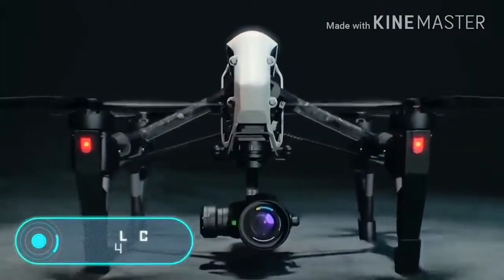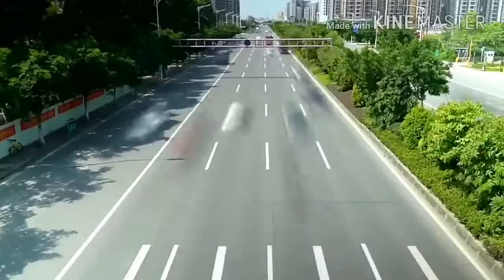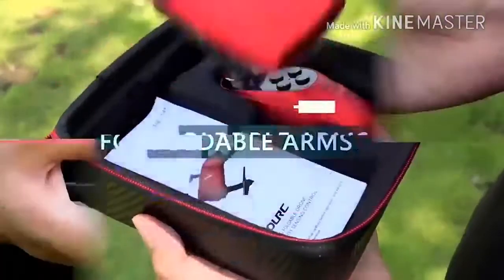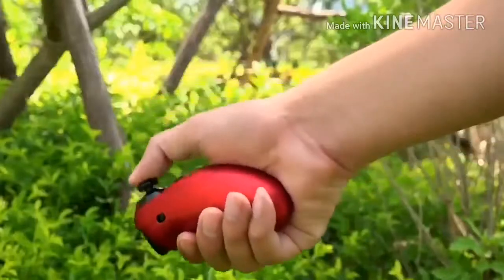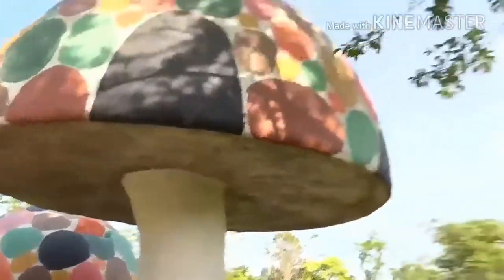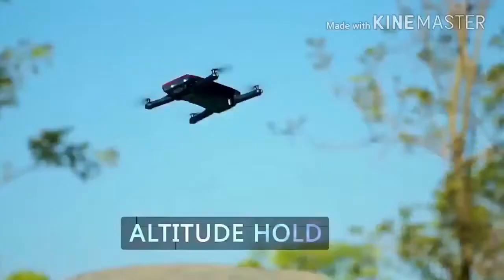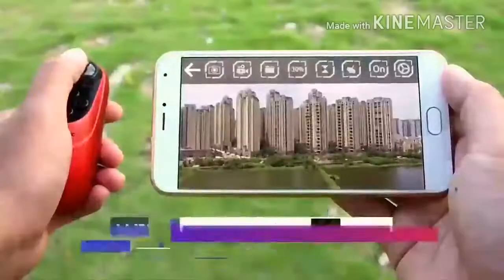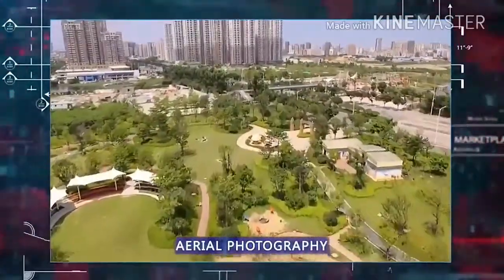Cool Gadgets !! You've Never Seen Before#MUST WATCH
reviewtoday, Review Today
gadgets,
gadget man,
gadgetmatch,
gadget guru,
gadget boy,
gadget review,
gadget hacks,
gadget addict,
gadget in,
gadget band,
gadget song,
gadget and gadget,
gadget and gear,
gadget and infinite,
gadget and gadget bd,
gadget amazon,
gadget adventures,
gadget and infinite comic,
gadget app,
gadget and the red rose,
a gadget every parent should have,
a gadget man,
a new gadgets,
gadget backpack,
gadget box,
gadgetbangla,
gadget bd,
gadget blu,
gadget bomb,
gadget beard,
gadget boy theme,
b-gadgets,
mula b gadget,
gadget channel,
gadget cartoon,
gadget cache,
gadget car,
gadget class,
gadget coat,
gadget class channel,
gadget crate,
gadget camera,
gadget cube,
usb c gadgets,
usb type c gadgets,
cool usb c gadgets,
best usb c gadgets,
iphone c gadgets,
watch,
watch me whip,
watch dogs,
watch dogs 2,
watch out,
watchmen,
watchcut,
watch dogs 3,
watchmojo,
watch while stoned,
watch cut,
watch clean,
watch my shoes,
watch out for the big girl jersey dance,
watch the duck,
watch me burn,
watch the lamb,
watch again,
watch a movie,
watch anime,
watch and learn,
watch asmr,
watch and pray,
watch and play,
watch action movies,
watch avengers infinity war,
watch anime online,
a watch me whip,
a watch out,
a watchman report,
a watch phone,
a watch for kids,
a watchful guardian live,
a watch that you can play games on,
a watch me whip and watch me nae nae,
a watcher,
a watch out song,
watch black panther,
watch box,
watch billie,
watch barbie,
watch baby,
watch by travis scott,
watch bands,
watch beyonce coachella 2018,
watch battles,
watch brands,
b watch movie,
b watch for kids,
b watch film,
b watch hollywood,
b watch series online,
b watch series,
b -watchmojo,
b watch reklama,
b watch 2017,
watch cars,
watch collection,
watch cartoons,
watch commercial,
watch chucky,
watch coco,
watch cnn live,
watch cover,
c watch rocks,
c watch pokemon,
c watch commercial,
c watch talking watch,
c watch trendmasters,
c watch 90s,
c watch condor,
c watchmojo com,
studio c watch this,
pimp c watch the reaction,
watch dogs trailer,
watch dogs 2 song,
watch dogs 2 online,
watch dogs review,
watch dogs 2 part 1,
watch dogs 2 dlc,
watch dogs 2 trailer,
d watch 2 smartwatch,
d watch dublin fire brigade,
d watch series,
d watch online,
d watch series eu,
d watchseries tv,
d watch series ru,
d watch 2,
thewatchseries.to,
d watch series online free,
watch espn,
watch elsa,
watch empire,
watch em,
watch english movies,
igadget reviews,
egadget solution,
igadget advisor,
gadgetgyaan,
gadget junkie,
gadget jeff,
gadget jacket,
gadget john,
gadget jackson,
gadget junkie build,
gadget jungle,
gadget joe,
gadget jazz,
gadget japan,
inspector gadget j squad,
j zone gadget ho,
gadgetin j,
gadget in samsung j,
gadget kid,
gadget king,
gadget kitchen,
gadget knife,
gadget kada,
gadget kit,
gadget keychain,
gadget korea,
gadget keren,
gadget kylie,
kamal k gadgets,
inspector gadget k love,
k sos inspecteur gadget,
gadget lyrics,
gadget life hacks,
gadget lab,
gadget life,
gadget live,
gadget lover channel,
gadget link,
gadget le tutorial,
gadget led,
gadget leaks,
l'ispettore gadget,
l'inspecteur gadget,
l'ispettore gadget sigla,
l'inspecteur gadget en francais,
inspector gadget,
l'inspecteur gadget générique,
l'inspecteur gadget dessin animé,
l'ispettore gadget sigla vecchia,
l'ispettore gadget episodi,
gadget mobile,
gadget music,
gadget movie,
gadget myth busting,
gadget museum,
gadget magic,
gadget mouse,
gadget malayalam,
alpha m gadgets,
moto m gadgets360,
moto m gadgets to use,
motorola moto m gadgets,
moto m gadgets,
gadget guru moto m,
gadget m galaxy,
gadget n gadget,
gadget news,
gadget n gear,
gadget now,
gadget nuke,
gadget niche,
gadget ninja,
gadget nintendo switch,
gadget nerd,
gadget nation,
n gadgets k300 quadcopter drone,
n gadgets k300c quadcopter drone with hd camera,
n gadgets k300c quadcopter drone with hd camera for under 14 age child,
guns n gadgets,
gizmoz n gadgetz,
mobile n gadgets,
girls n gadgets,
auto & gadget,
rock n gadget,
gadget organizer,
gadget on amazon,
gadget of the day,
gadget opening,
gadget on malayalam,
gadget organizer case,
gadget of the year,
gadget on ebay,
gadget officer,
gadget of the week,
o gadget music,
gadget man chris o'dowd,
o town inspector gadget,
gadget o mania,
o que é gadgets,
o gadget песня,
o gadget song,
obbligo o gadget,
como usar o gadget,
o que são gadgets,
gadget pouch,
gadget phone,
gadget pilot,
gadget portal,
gadget pro,
gadget poty,
gadget pen,
gadget pilipinas,
gadget police,
gadget past as future,
random frank p gadgets,
p a gadget,
gadget quality pro,
gadget queen,
gadget quality pro note 8,
gadget quality pro iphone x,
gadget que es,
inspector gadget quiz master,
inspector gadget quimby exchange,
inspector gadget quotes,